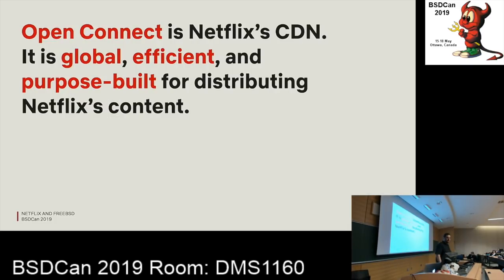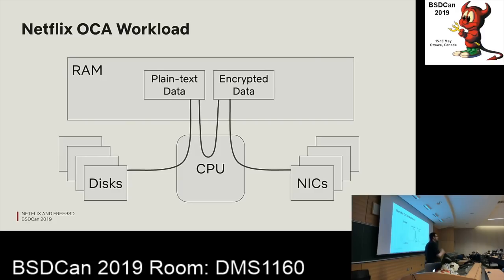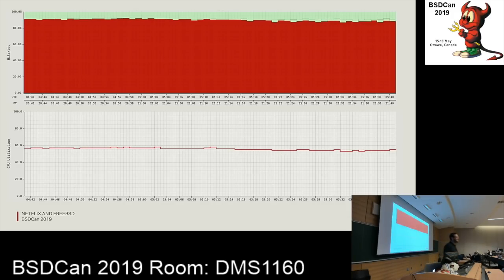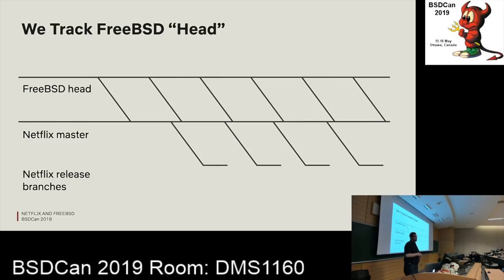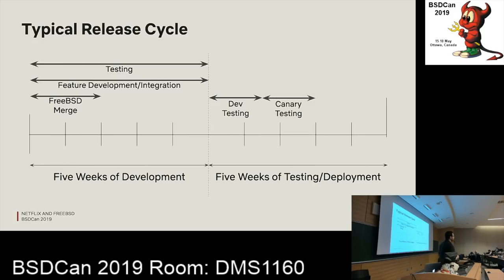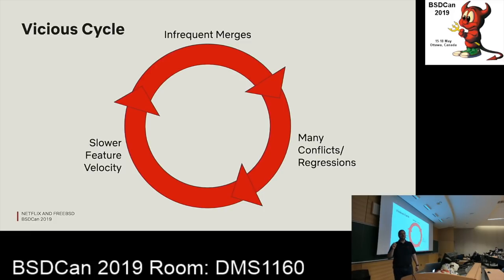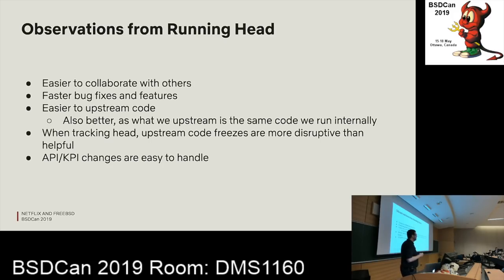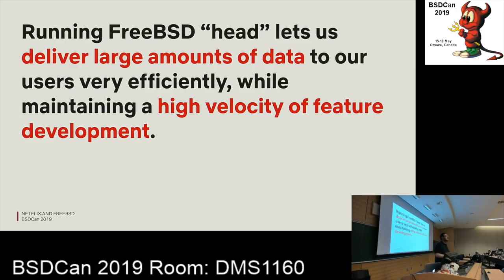Netflix and FreeBSD Reflections on Running FreeBSD Head in Production by Jonathan Looney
Netflix has built a CDN to distribute streaming media through most of the world. The content caches run a lightly customized version of the FreeBSD operating system's head branch. This presentation will describe Netflix's development process, and give some reflections on Netflix's experience using FreeBSD head in production.

Netflix has built a CDN, called Open Connect, to distribute streaming media through most of the world. According to Sandvine, Netflix accounts for approximately 15% of all downstream traffic volume across the entire internet. The content caches in the Netflix CDN, also known as Open Connect Appliances (or, simply, OCAs), run a lightly customized version of FreeBSD.

In some ways, this is nothing special: many products are based on an open-source operating system. However, Netflix does something slightly unusual, in that its OCA operating system code closely tracks the FreeBSD "head" branch (their development branch). In fact, a commit to the upstream FreeBSD development branch will usually be fully deployed across Netflix's CDN within 4-12 weeks.

Although it might seem scary to run "development" code in production, we find that it works very well in practice. The FreeBSD development branch is usually quite stable. Additionally, we expect that we will find some bugs. However, we find that it is much better to find and fix those sooner, rather than later. Also, Netflix is committed to upstreaming most of our customizations that have general applicability. Tracking the upstream development branch keeps us in the best position to easily upstream our changes.

In this presentation, Jonathan Looney will explain how Netflix uses the FreeBSD development branch code to help Netflix produce the robust operating system which supports the Netflix CDN. The presentation will describe Netflix's development process, and give some reflections on Netflix's experience using FreeBSD head in production.